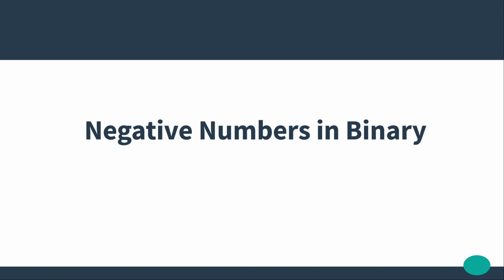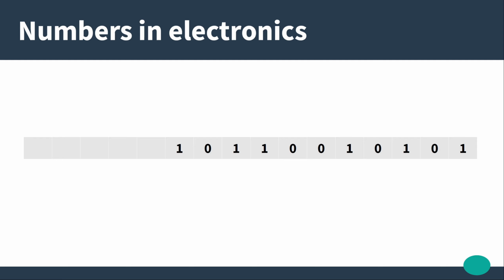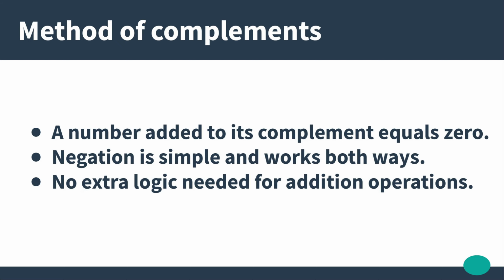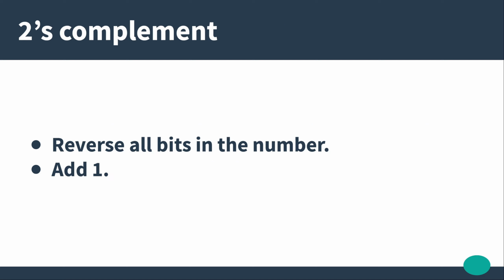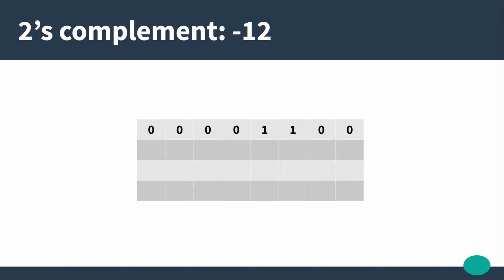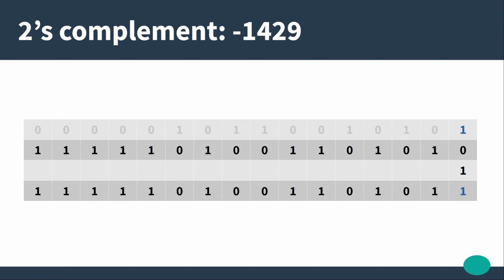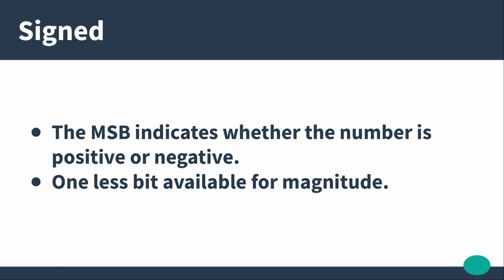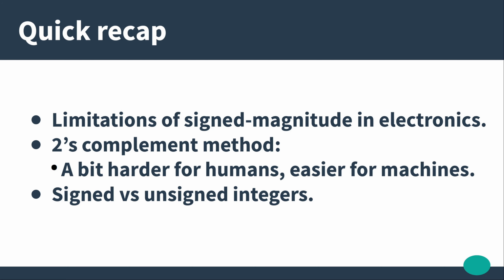04 - Negative Numbers in Binary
If you appreciated this video, please consider supporting me!

How are negative numbers represented in binary?

This is the fourth video in a short course on binary and other number systems.

In this video, we'll learn about the 2's complement system for representing signed integers in binary.